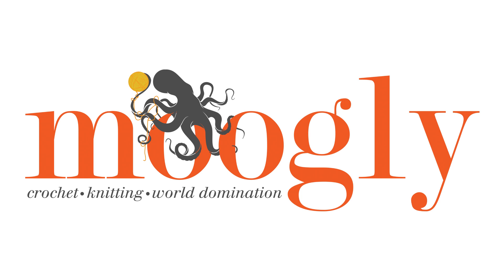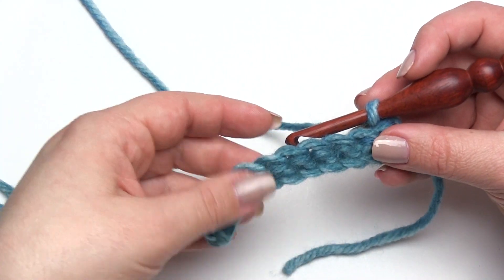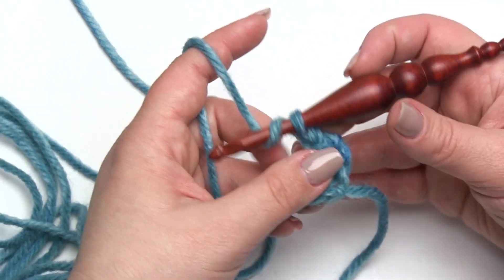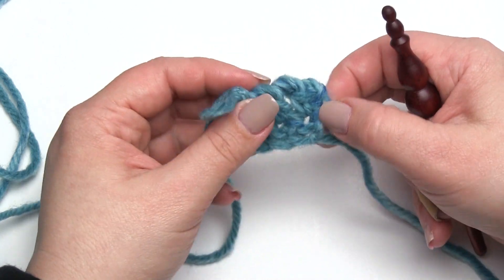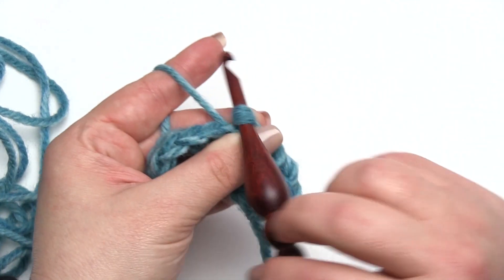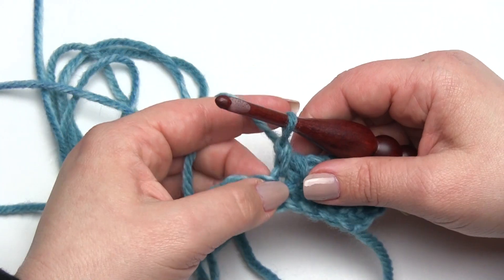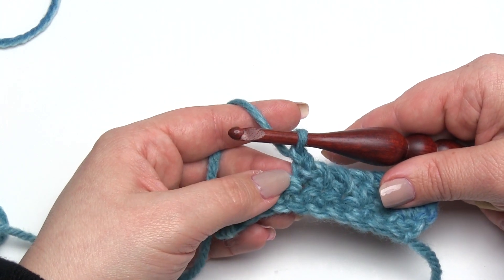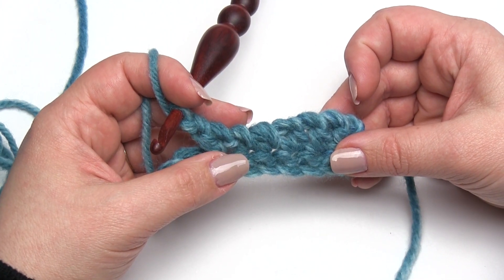How to Crochet: Twisted Double Crochet and More (Right Handed)